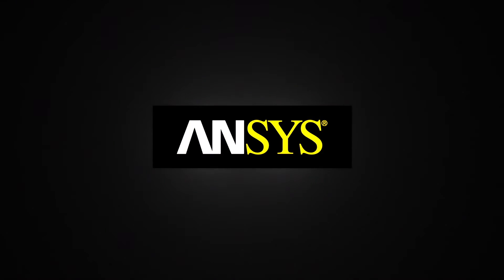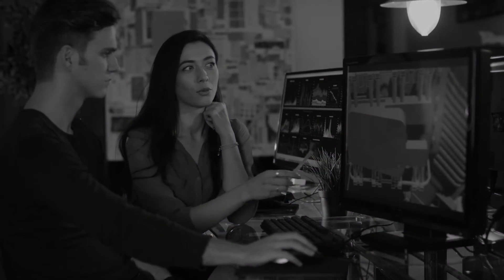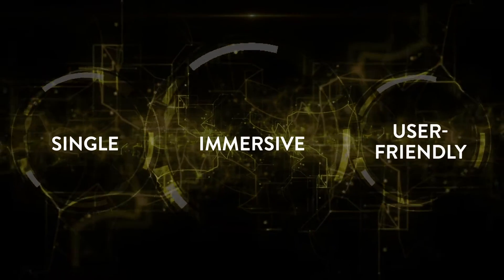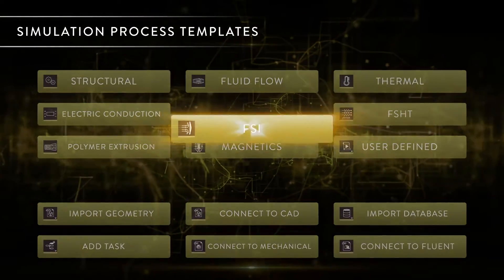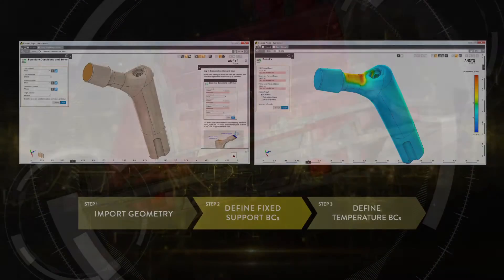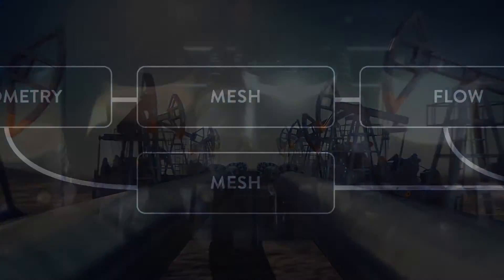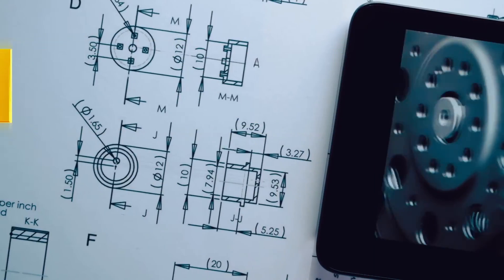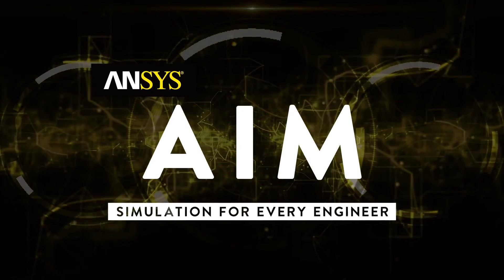ANSYS AIM - Simulation for Every Engineer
ANSYS AIM is an easy-to-use simulation environment. In a CAD and simulation integrated user interface, it offers guided workflows for single discipline or multiphysics simulation solutions.